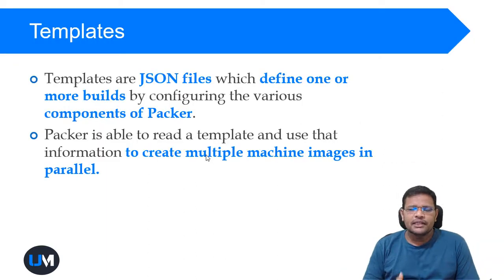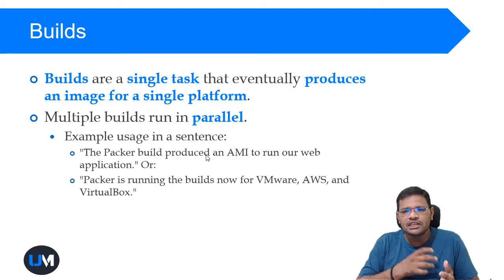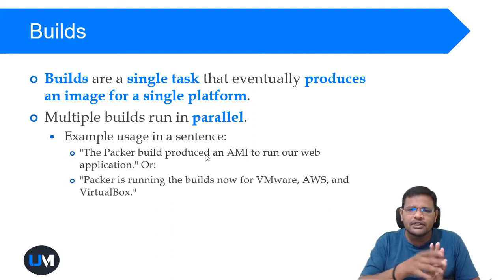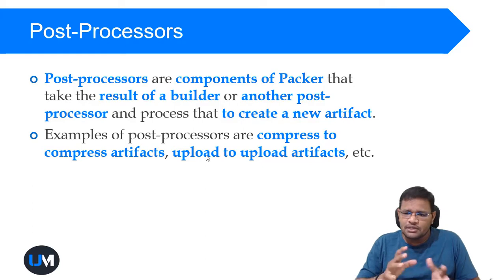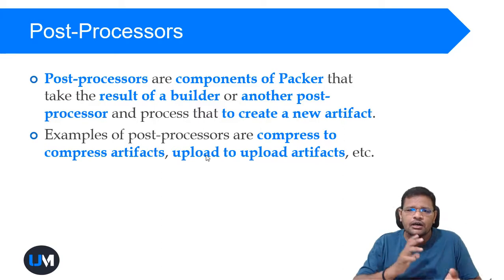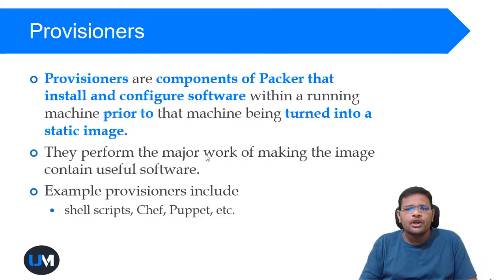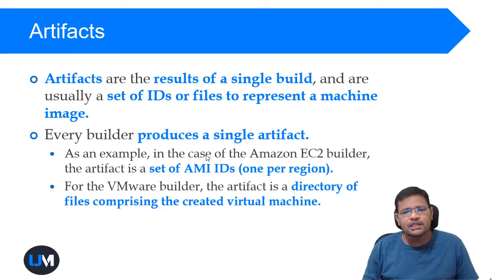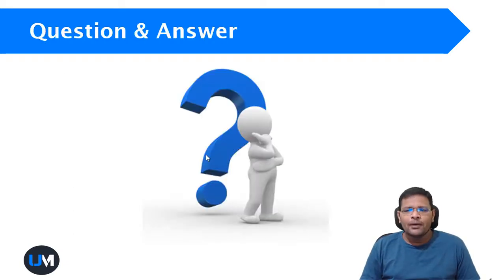Hashicorp Packer | Packer Terminology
In this video, you will learn about Hashicorp Packer | Packer Terminology such as Build, Builders, Artifacts, Provisioners, Post-processors, Template, DataSources, Command